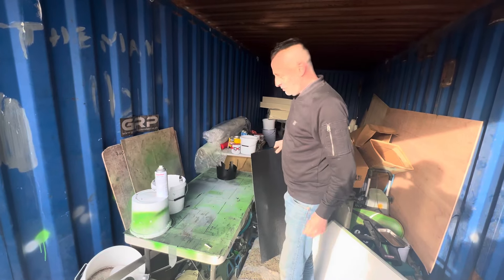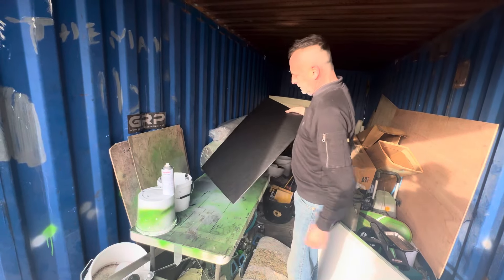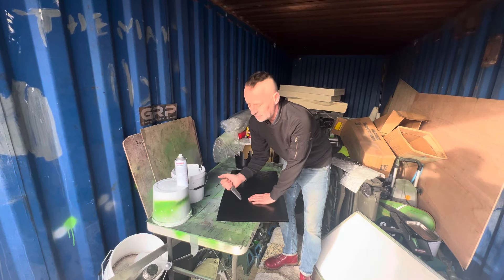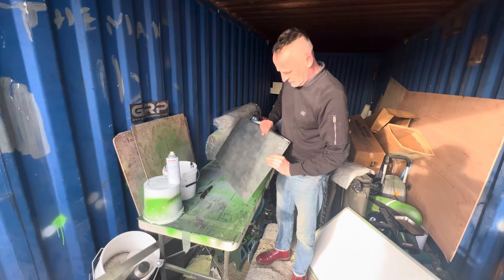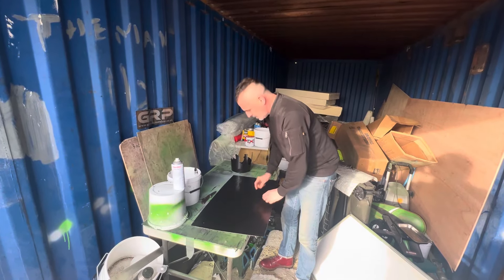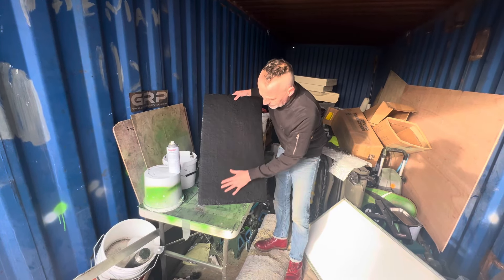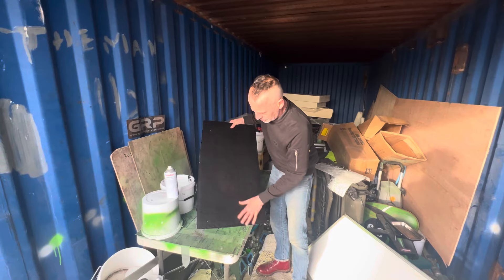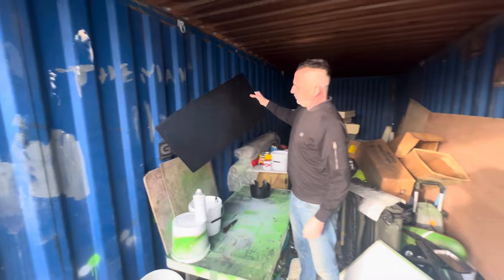Stab resistant fibreglass vest material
How awesome is fibreglass? Super strong, light weight, looks smart, make anything out of it, can be made flexible or rigid, 100% waterproof. What’s not to like?